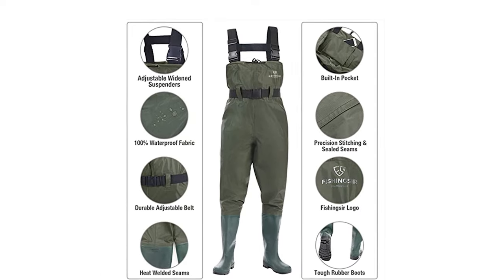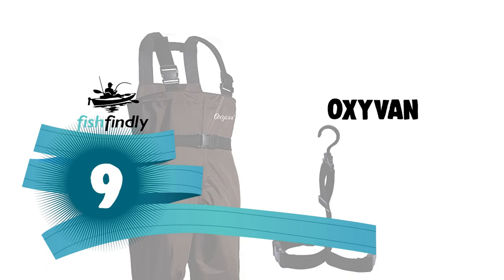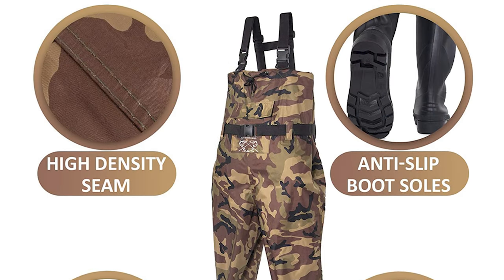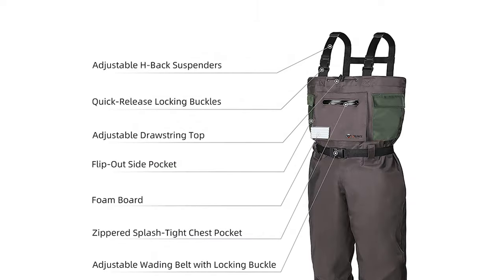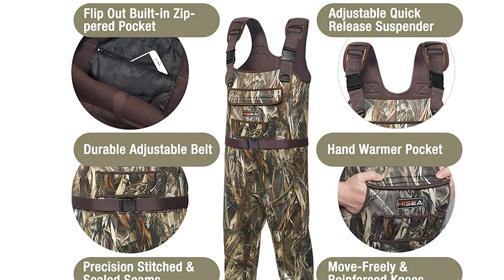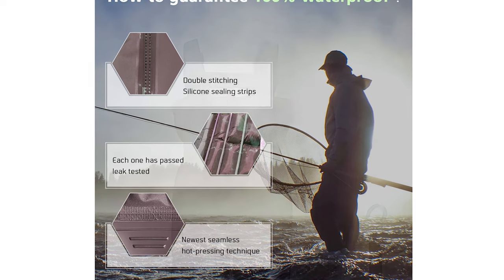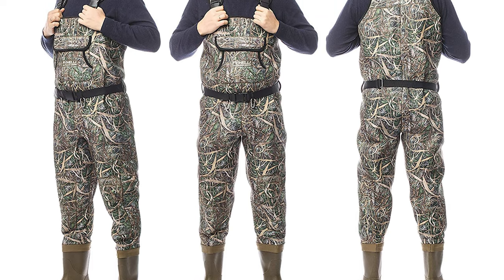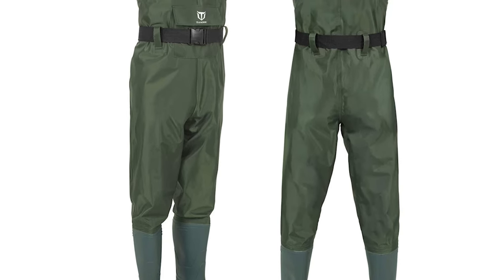Best Fly Fishing Waders in 2021 – a Detailed Product Review!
Any fisherman worth his salt knows that top fishing waders are really important. They should be versatile, comfortable, breathable, keeping you dry and helping you enjoy a very good fishing experience. Moreover, the best fly fishing waders should be durable, made from materials that will keep you warm while fishing in cold waters.

Our complete review, including our selection for the year's Best_Fly_Fishing_Waders, is exclusively available on FishFindly

Best Seller in 2021

0:00​​ - Introduction: Best Fly Fishing Waders Reviews 2021

1:29 - 10. Best Quality Fly Fishing Wader: Dark Lightning for Men and Women with Boots

2:40​ - 9. Budget Friendly Fly Fishing Wader: OXYVAN Waders Waterproof Lightweight

4:11​​ - 8. Professional Fly Fishing Wader: Fly Fishing Hero Chest Waders for Men with Boots

5:20​​ - 7. Most Durable Fly Fishing Wader: RUNCL Chest Waders, Waist-High

6:58​​ - 6. Experts Choice Fly Fishing Wader: HISEA Chest Waders, Hunting Bootfoot

8:19 - 5. Best Size Fly Fishing Wader: Dark Lightning Breathable Insulated

9:28​​ - 4. Consumer Choice Fly Fishing Wader: Mountalk High Chest Waders for Men

10:40​​ - 3. Best Rated Fly Fishing Wader: Foxelli Neoprene for Men with Boots

12:15​ - 2. Best Runnerup Fly Fishing Wader: TIDEWE Bootfoot Chest Wader, 2-Ply Nylon

13:42 - 1. Editor’s Picked Fly Fishing Wader: FISHINGSIR Fishing Chest Waders for Men

Hold that thought for a moment, and let’s look at why you need waders for fly fishing: Great fishing waders will get you into the water next to the fish, right into their world. Waders change your whole fishing experience for the better.

Sometimes you need fishing waders just so you can wade to the space where you can cast your fly to a fish, which makes waders an indispensable tool for fly fishing. This is particularly true for fly fishing beginners who don’t yet cast well. Some rivers are lined with brushy banks and the only way to cast is to wade out into the river. Some lakes have shallow bottoms and you need to wade out to get where the fish are. Some streams are just more fun when you scramble around in them  — or even just cross over to the far bank where fewer people go.

FlyFishingWaders FishFindly Fish Fly_Fishing_Waders_in_2021, Best Fly Fishing Waders in 2021, Top Fly Fishing Waders in 2021, Fly Fishing Waders Reviews